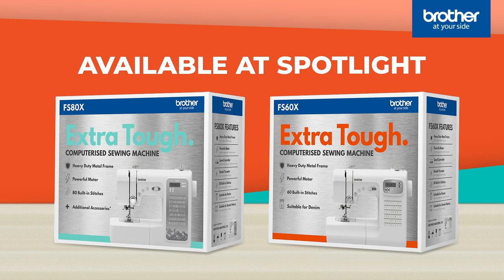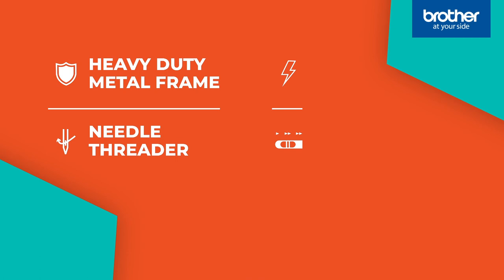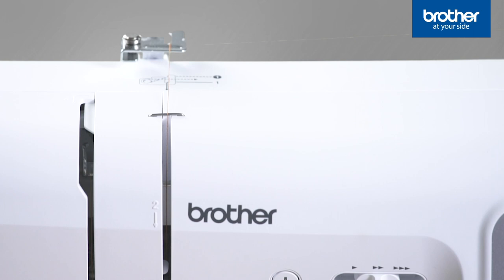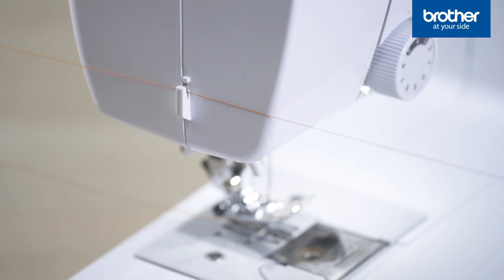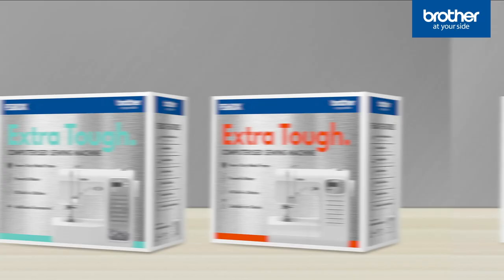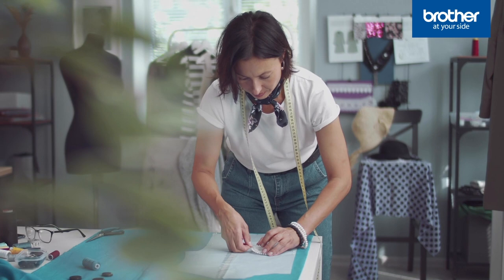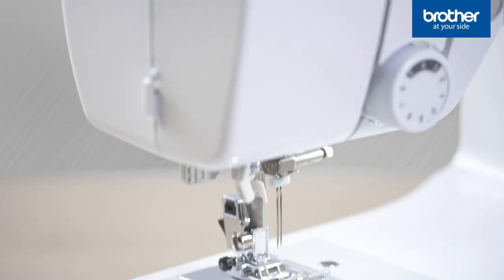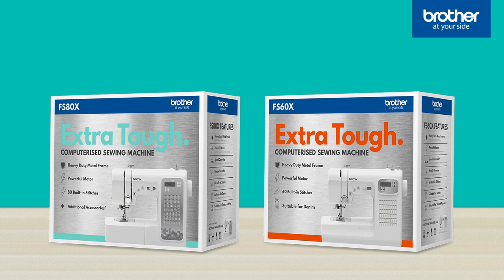Extra Tough Sewing Machines – the new Brother FS80X and FS60X | Brother Australia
Power through your heavy duty sewing projects with the new FS80X and FS60X computerised sewing machines.